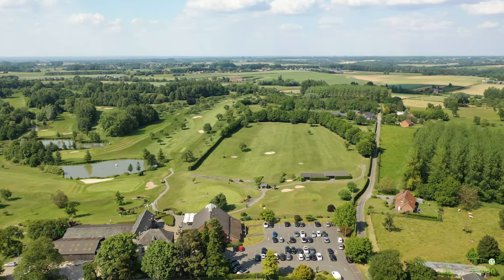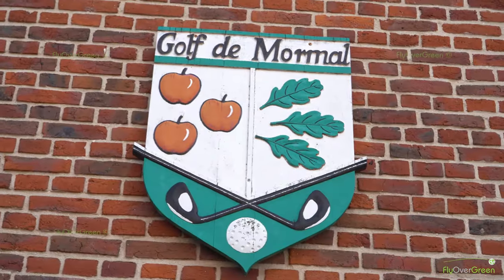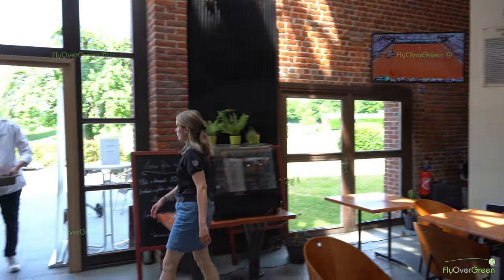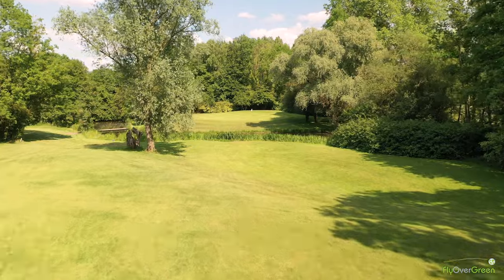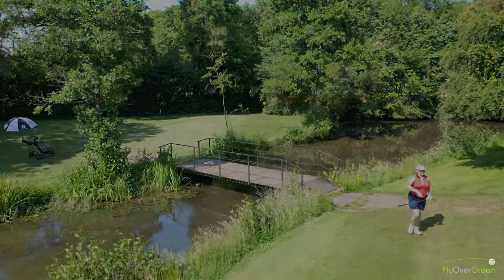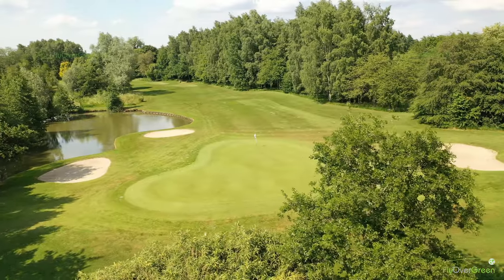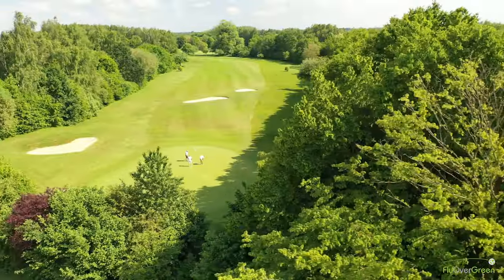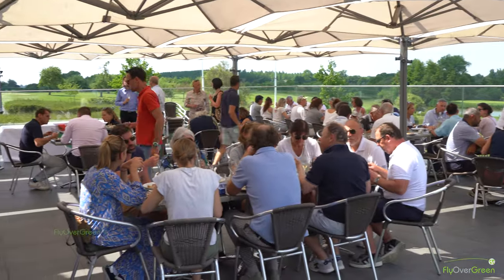Golf de Mormal - Drone aerial video - overview